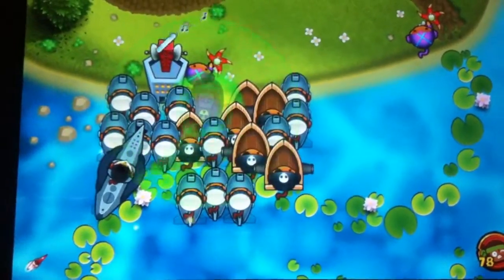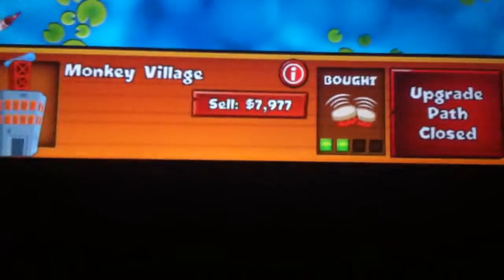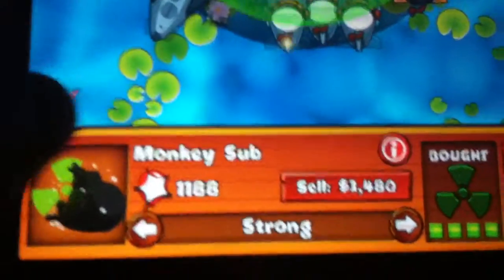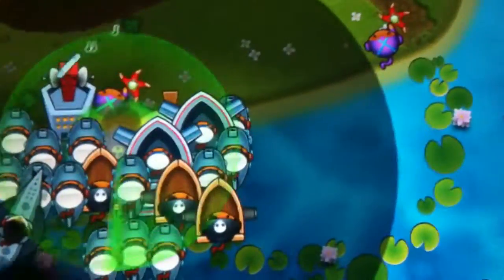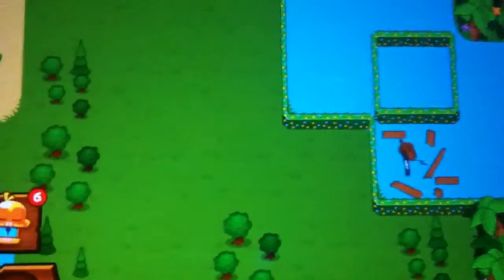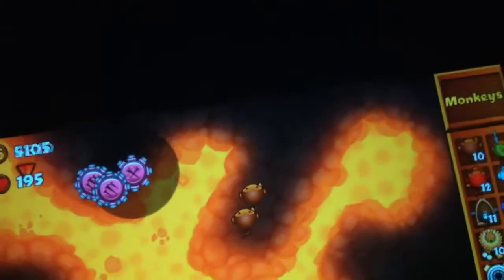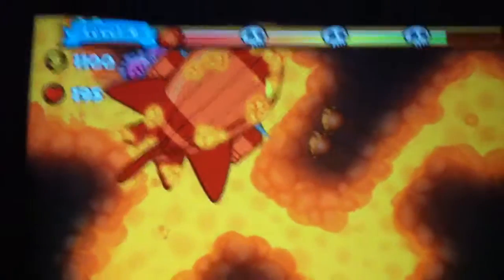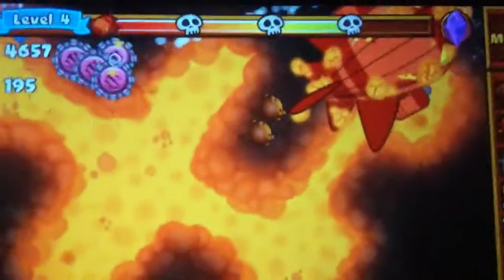BMC Mobile Special: Crazy Tower Sell Prices w/ commentary and thoughts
All but a commentary video about yet another glitch that may have to do with Knowledge Packs!